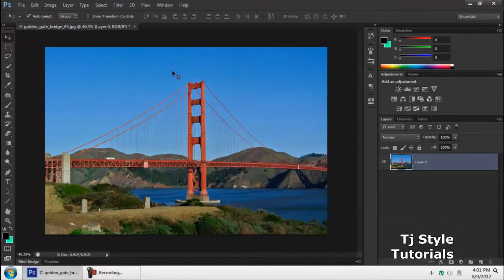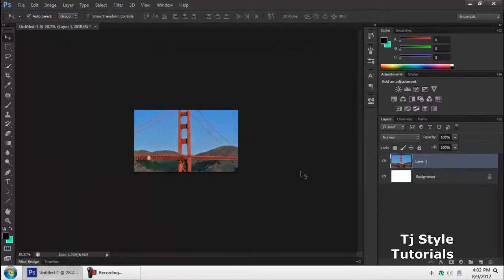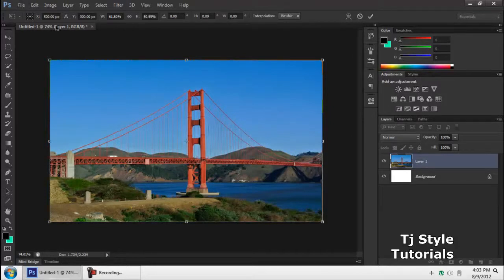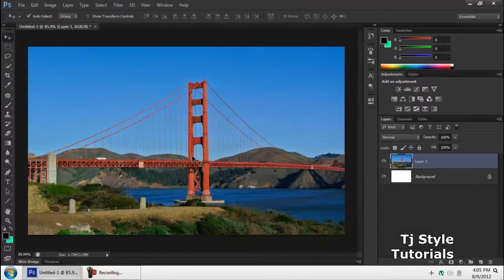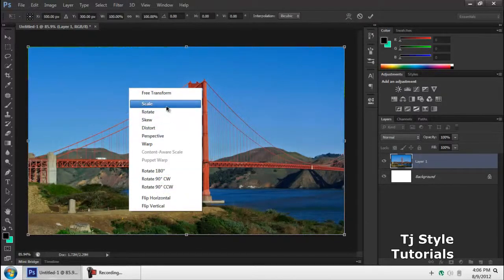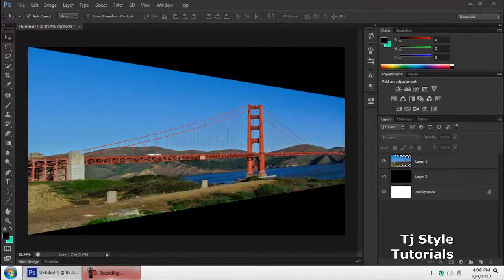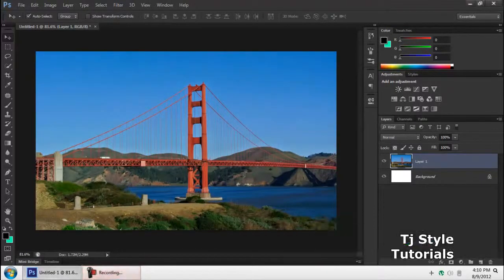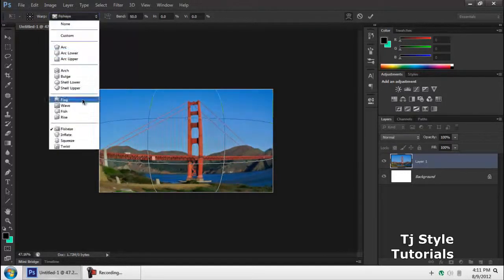Photoshop Cs6 For Beginners 08 Transformations